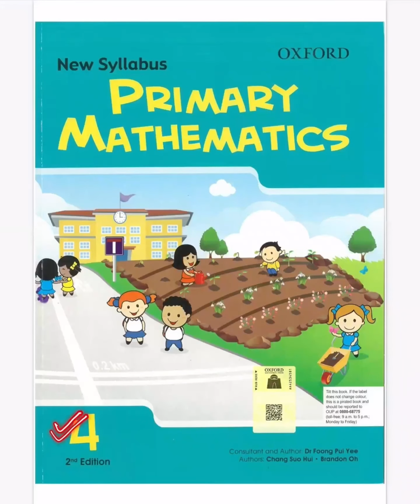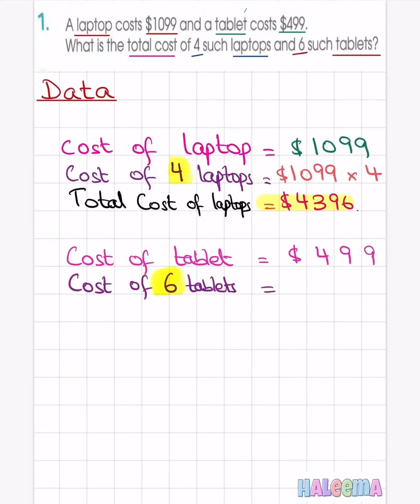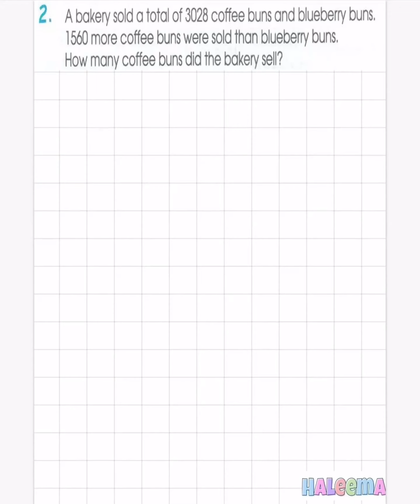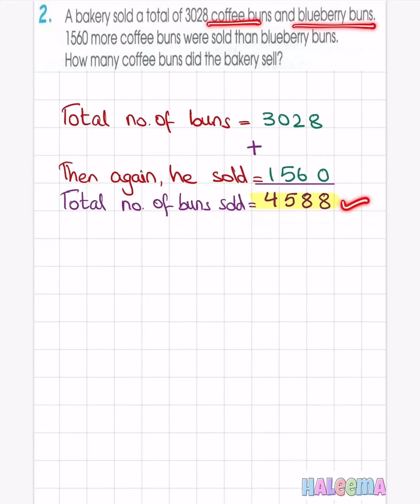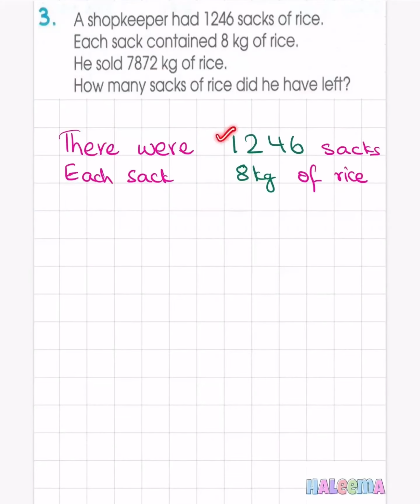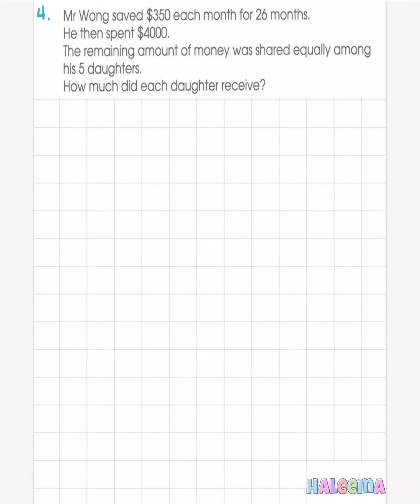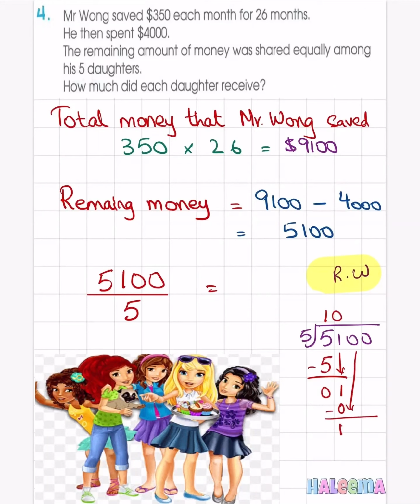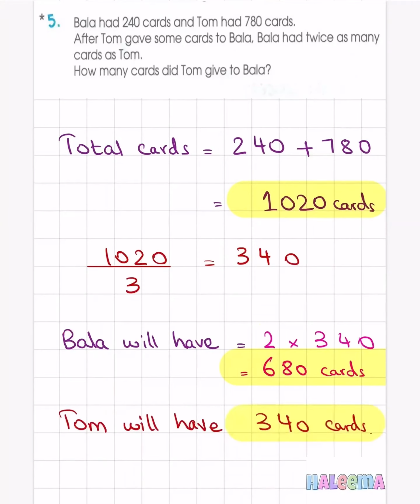Oxford Primary Mathematics || Word Problems || Grade 4 || Study hacks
Grade 4!! Get on your toes And Learn how to solve word problems!!